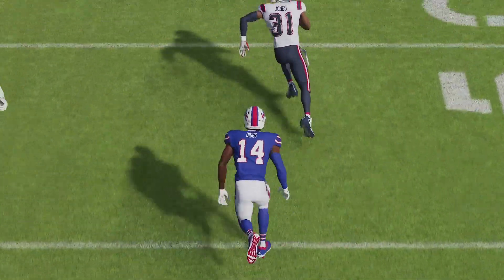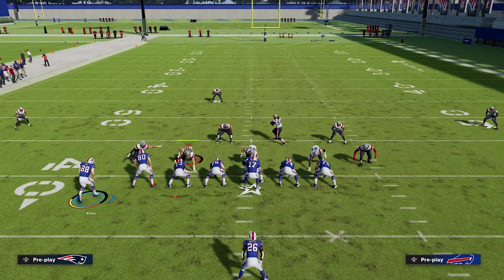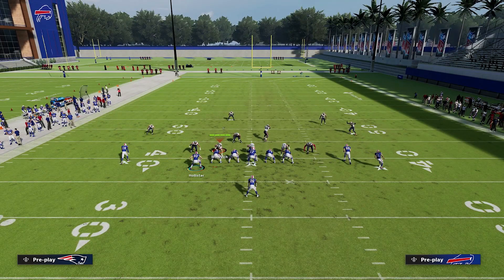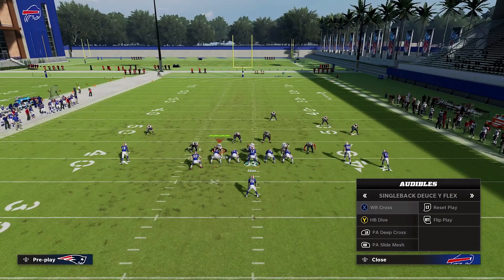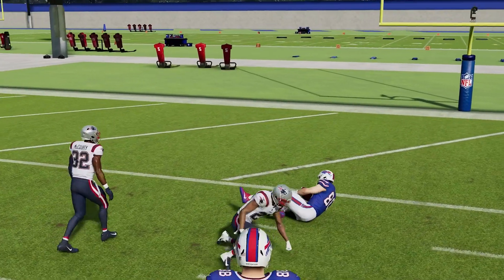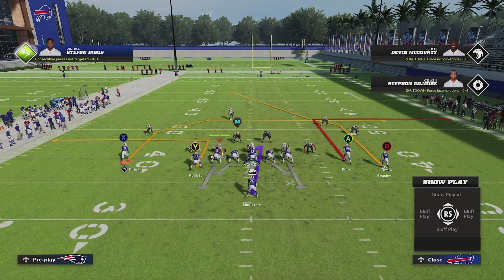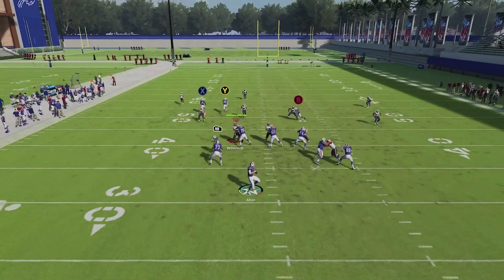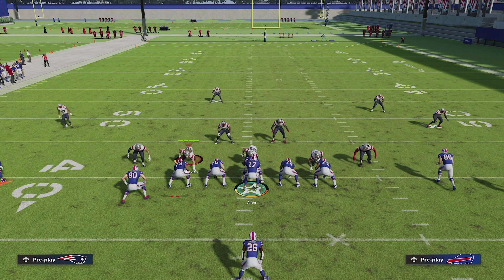Build your Madden 22 Offense around this Mini Scheme!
In this video, we show you how to build an offense around these two formations in Madden 22